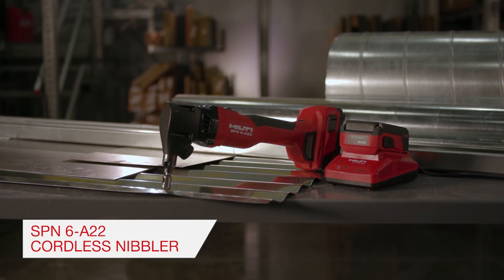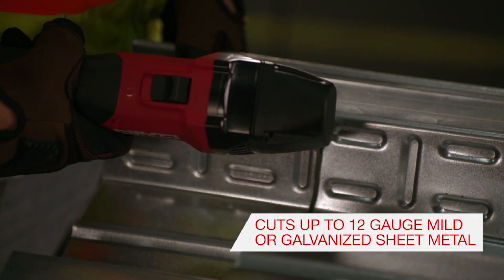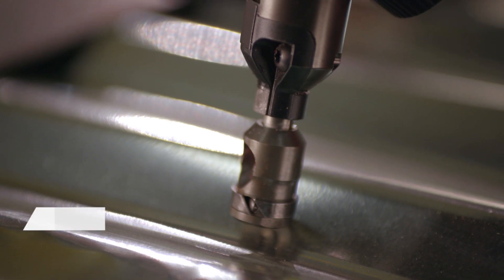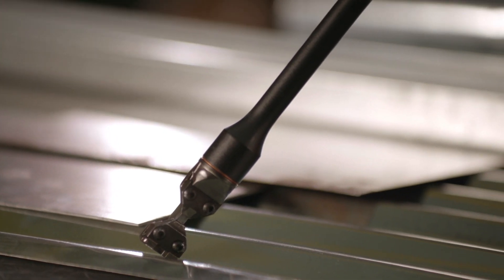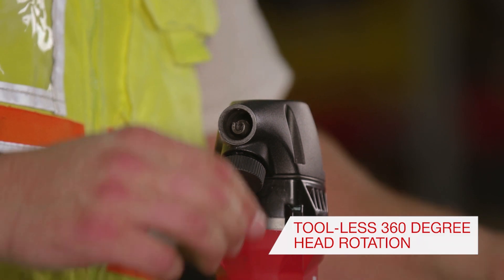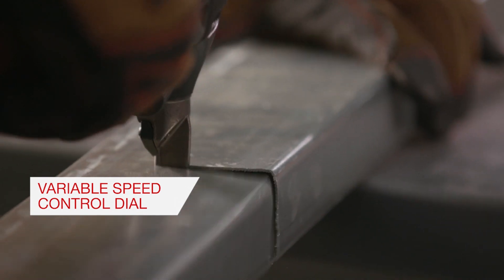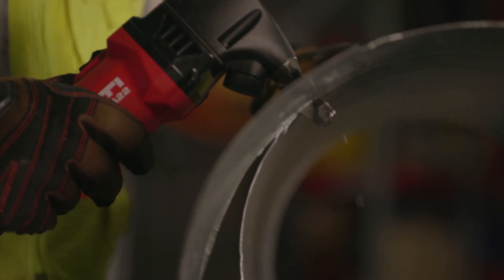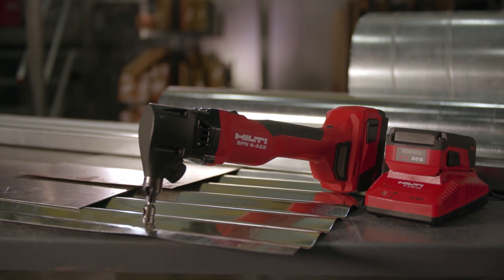INTRODUCING Hilti's SPN 6-A22 Cordless Nibbler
Hilti's SPN 6-A22 nibbler operates like a fast-moving
miniature punch-and-die, removing small
 bits of metal quickly, with extreme precision
and accuracy. The 360° head rotation make it
 especially effective on curves, arcs and circles.
Three compatible cutting heads make the
 SPN 6-A22 the industry’s most versatile sheet
metal nibbler.

Want to learn more? | Canada